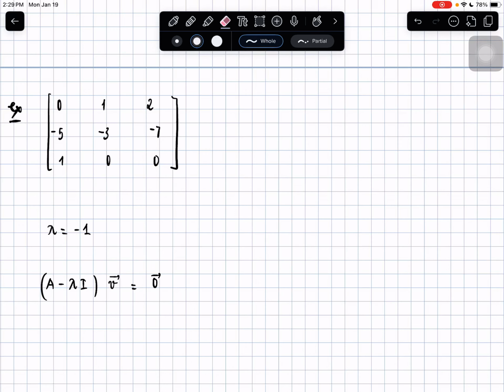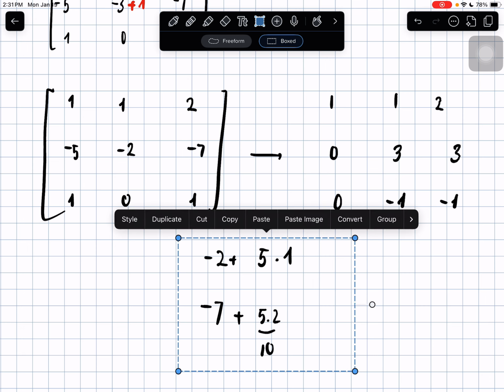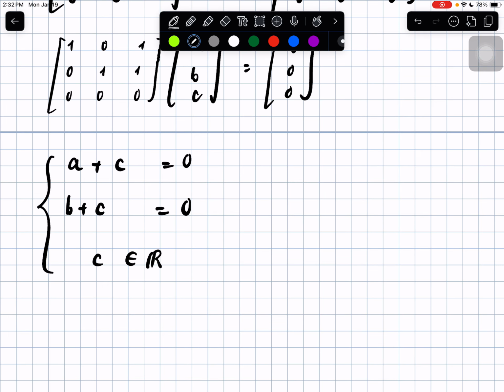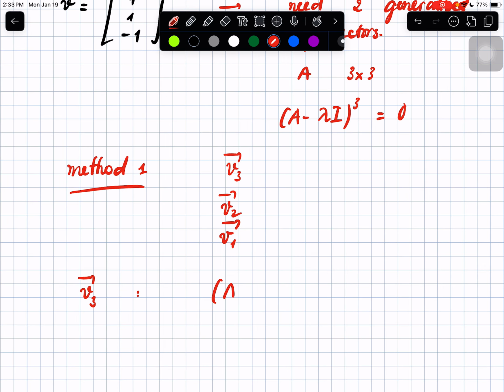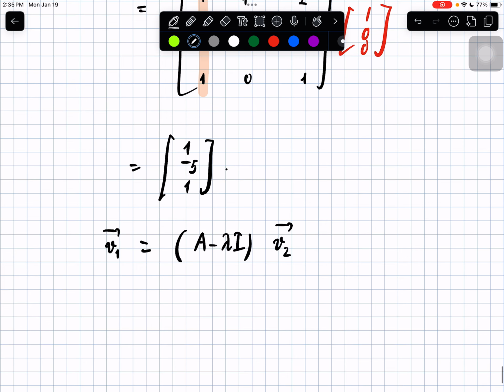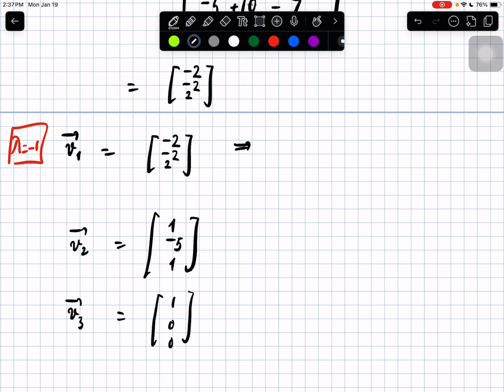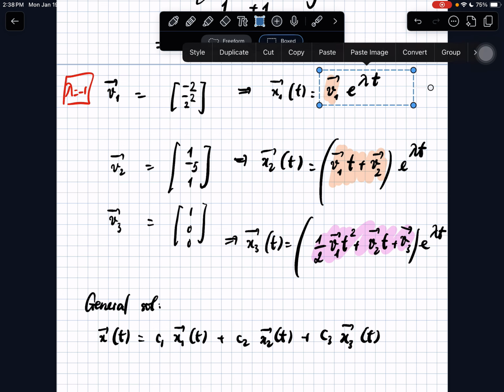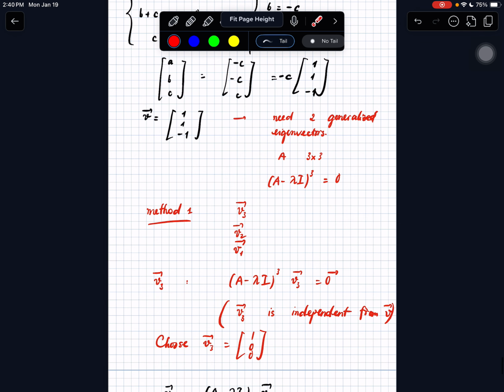x'=Ax, A 3x3, 1 eigenvector, 2 generalized eigenvectors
Note that (A−λI)^3 = 0.
Pick a vector v3 that is linearly independent from the eigenvector v1 such that the chain v3 → v2 → v1 → 0 has length 3.

This means (A−λI)^2 v3 = v2 ≠ 0, so v3 is not in the kernel of (A−λI)^2.

If v3 lies in the kernel of (A−λI)^2, then v2 = 0, and we must choose a different v3 so the chain continues.